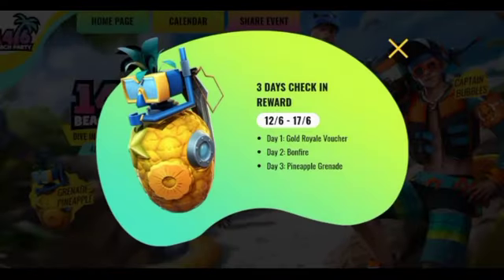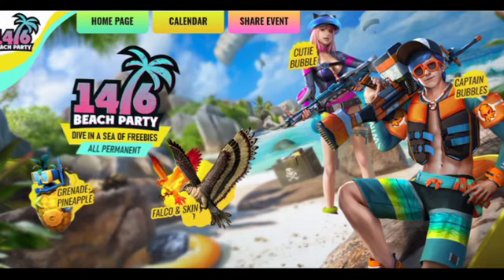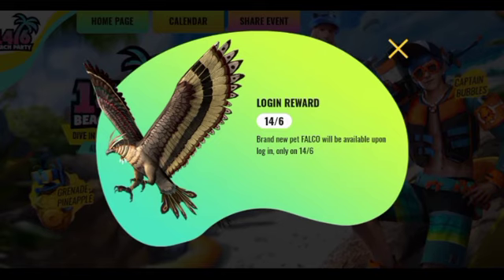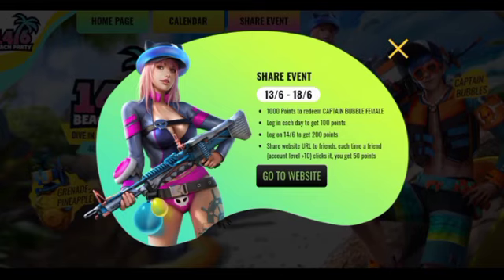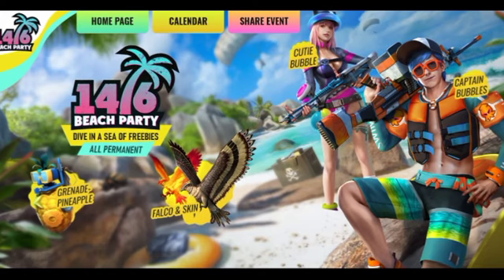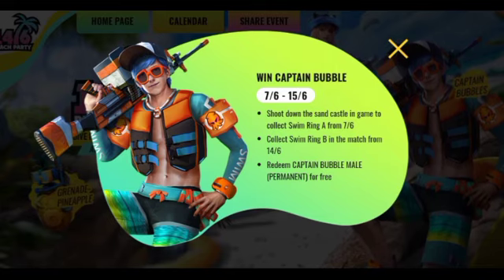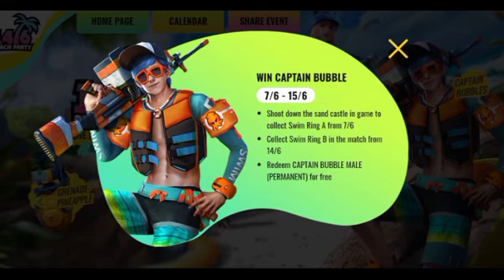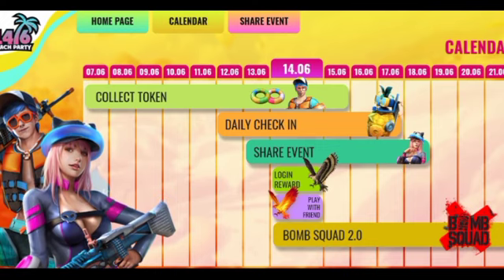Free summer event item/free falco pet/free male and female costume/free falco pet skin